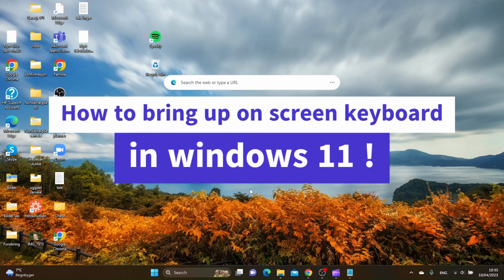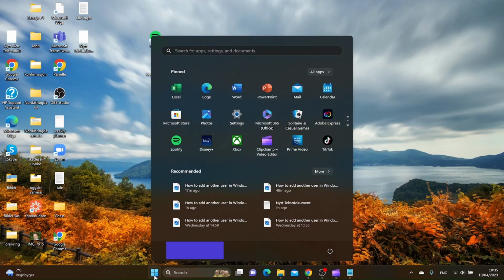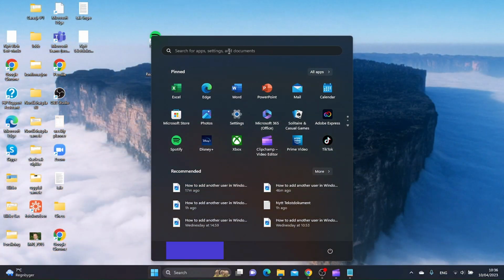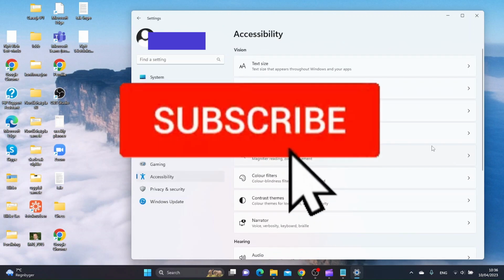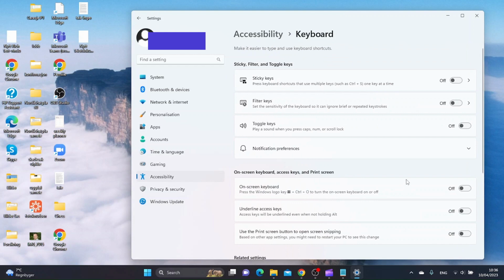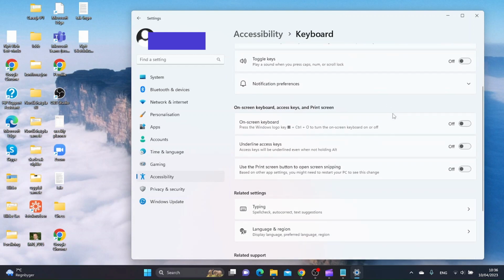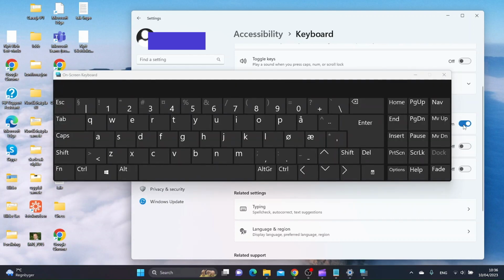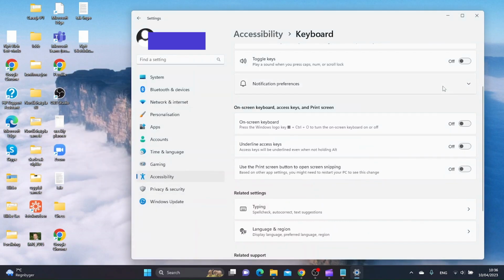How to bring up on screen keyboard in windows 11 (EASY 2025)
In this tutorial I show you an easy way of how to bring up on screen keyboard in windows 11

I do recommend follow along as i do the steps inside windows 11 in this step by step windows tutorial.

Every step is done inside windows 11.